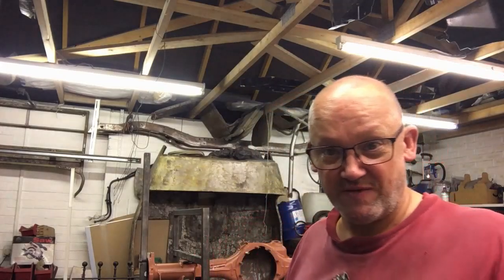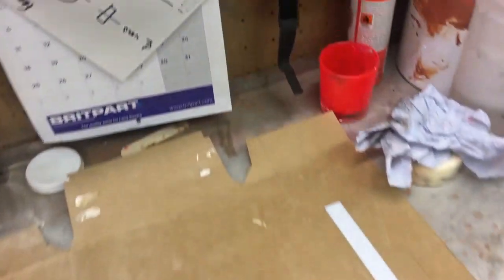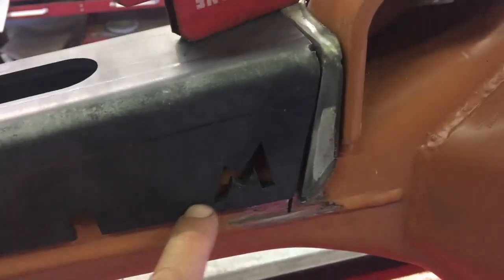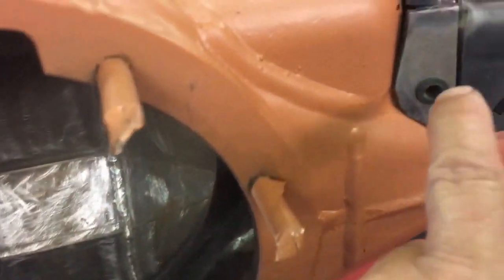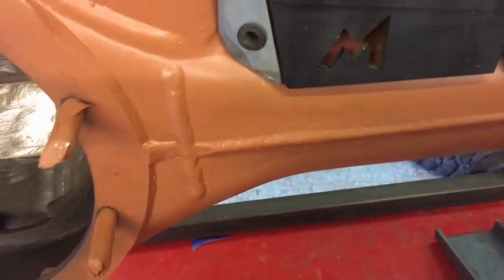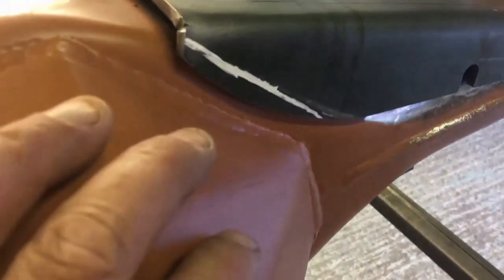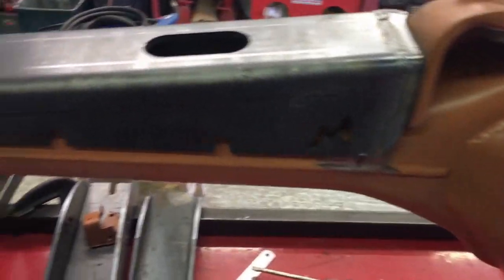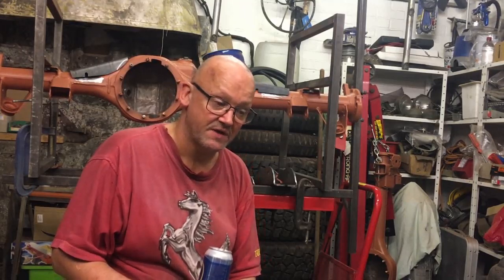Fitting Terrafirma axle trusses. Part 1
In part one we take a look at the work required to fit the trusses to the rear axle. Watch till the end to find out why it's so short.